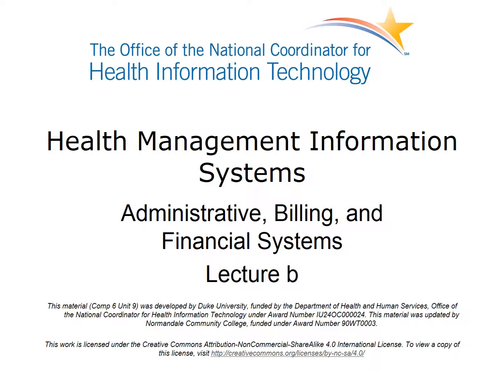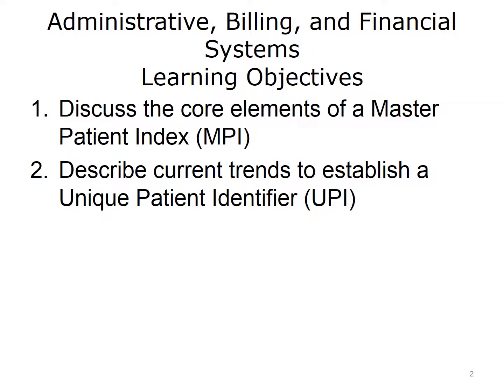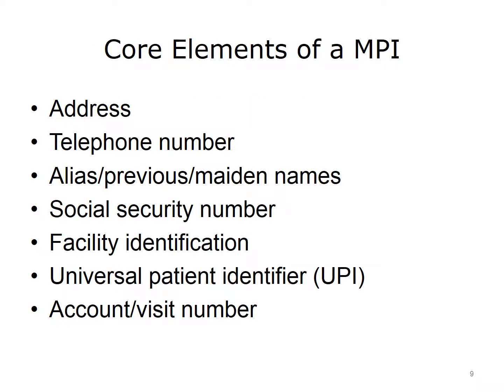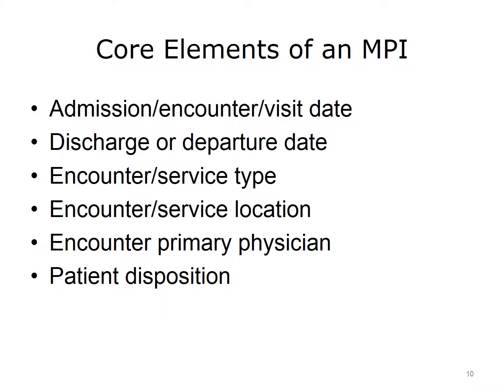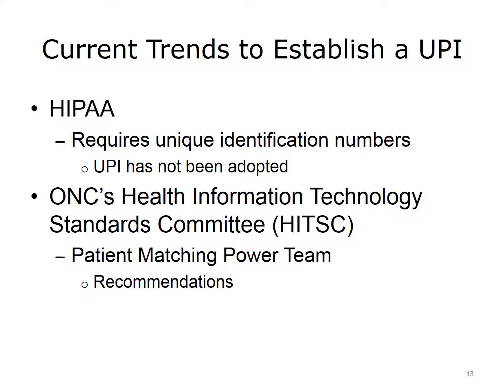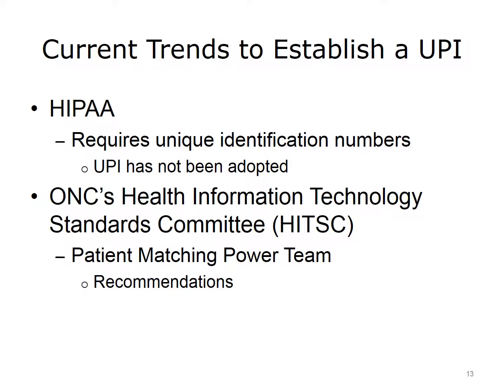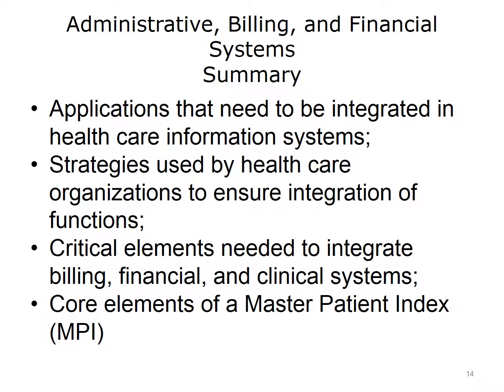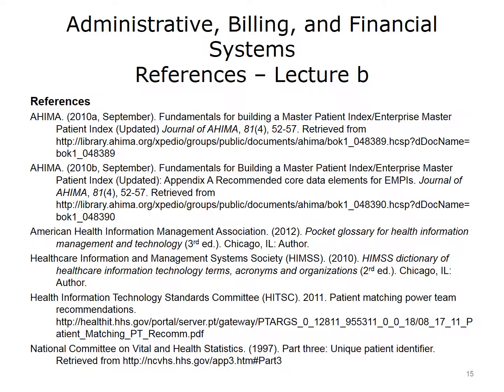HITC 1005 Administrative, Financial, and Billing Systems Lecture B